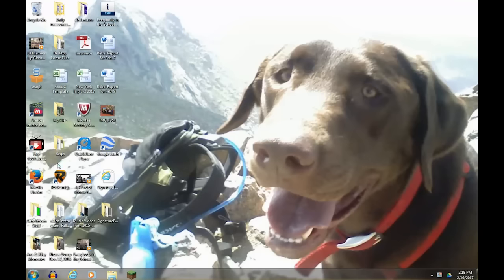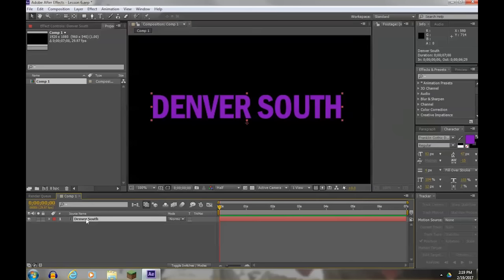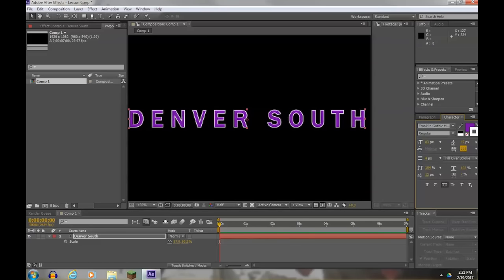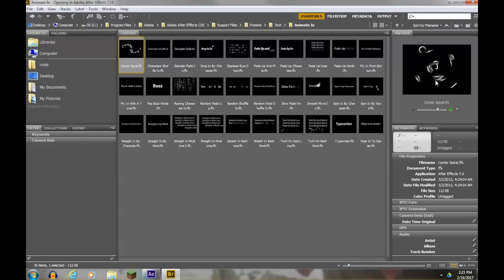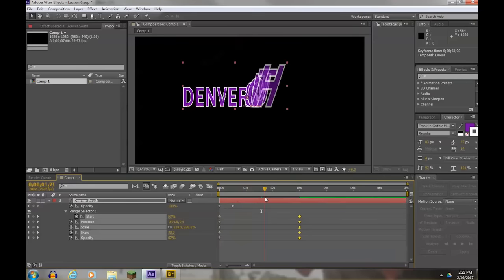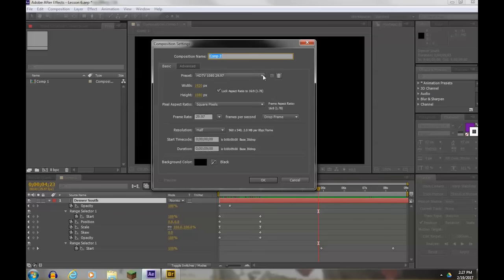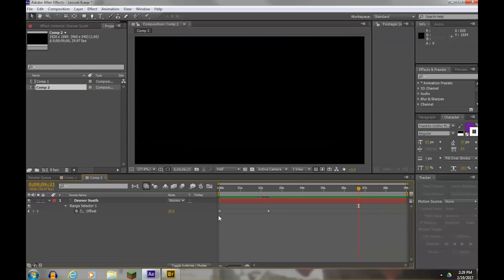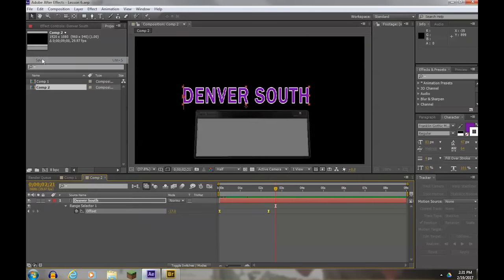Lesson 6, Part 1 FINAL